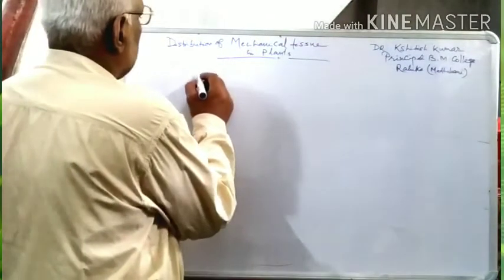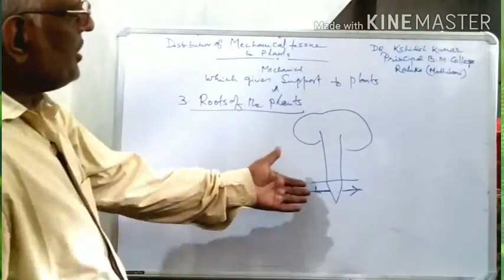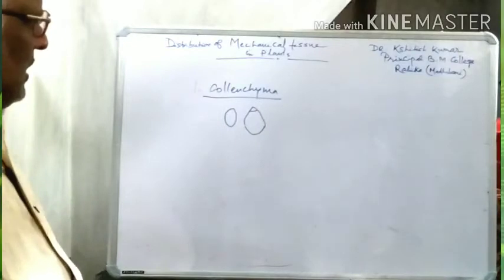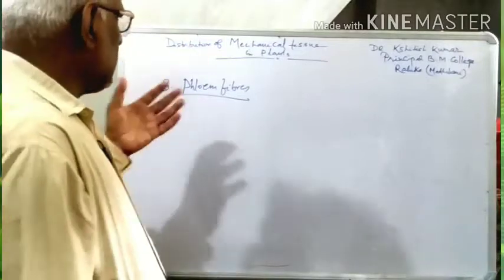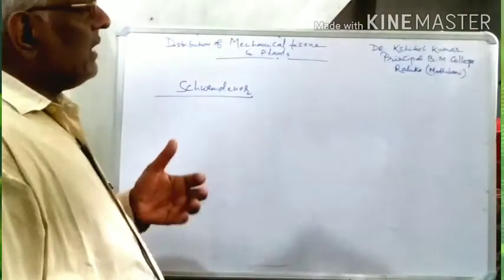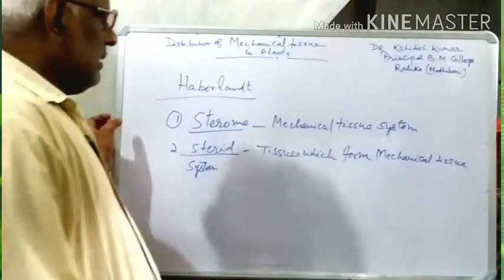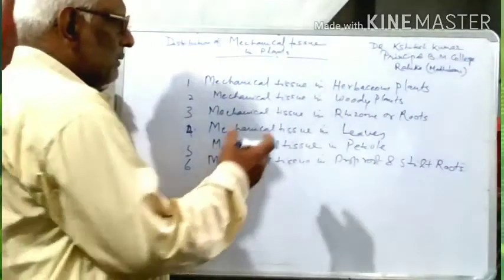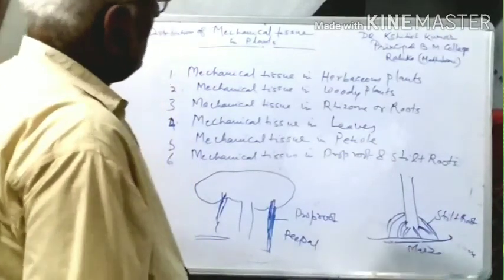Mechanical tissue distribution in plants